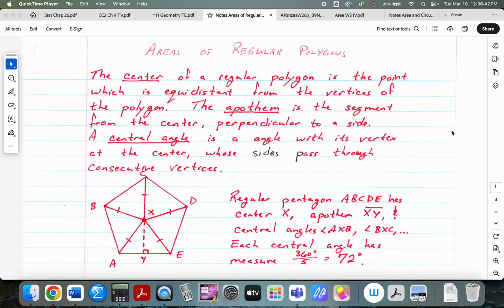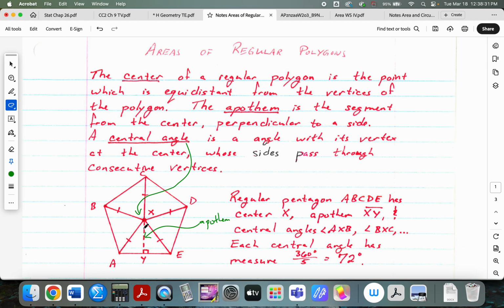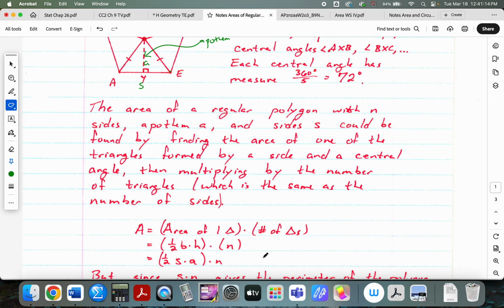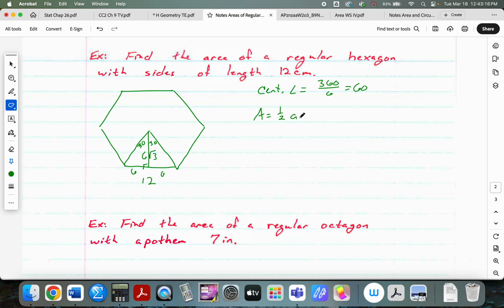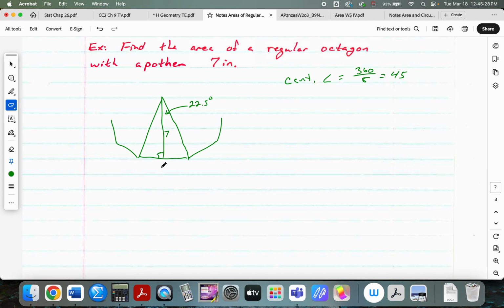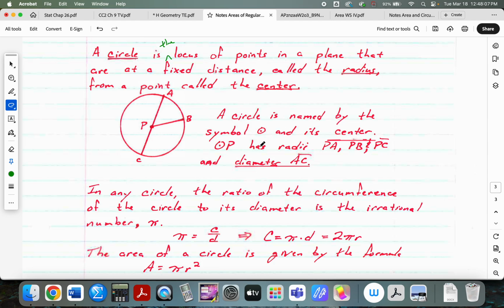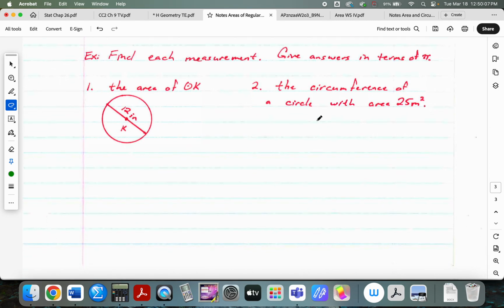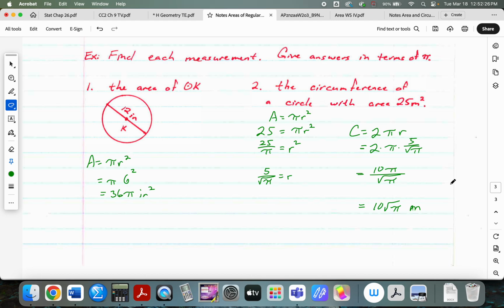H Geom Mar 18